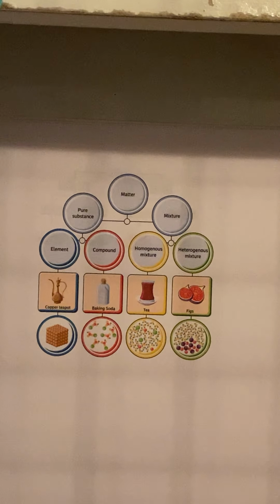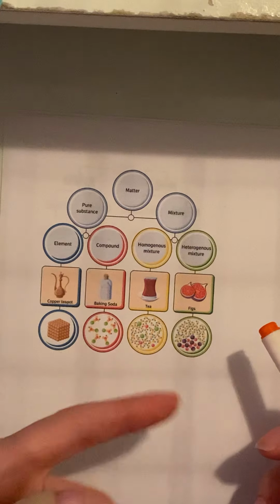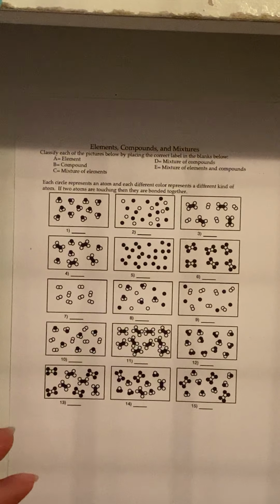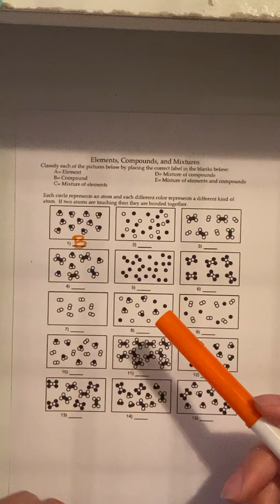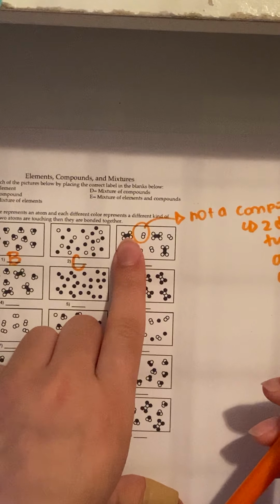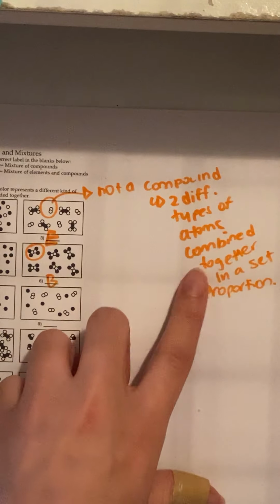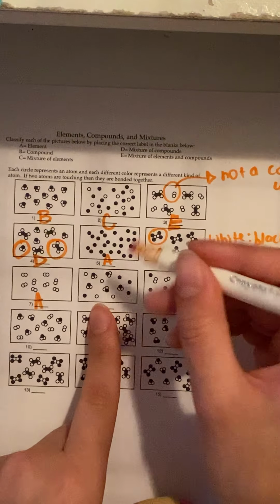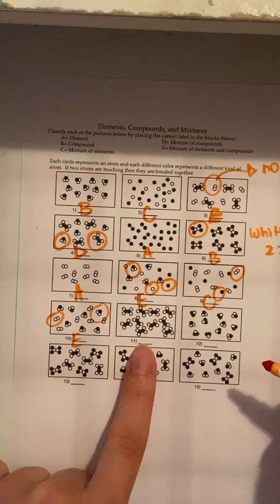Classifying Matter and Practicing on Worksheet